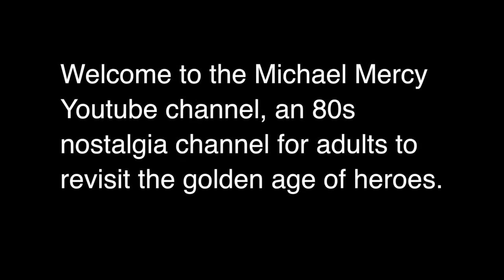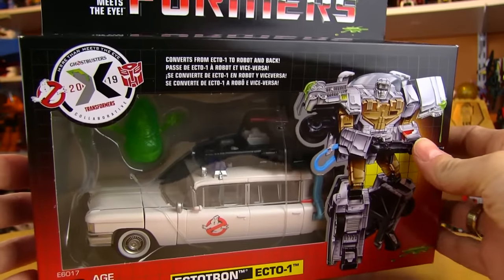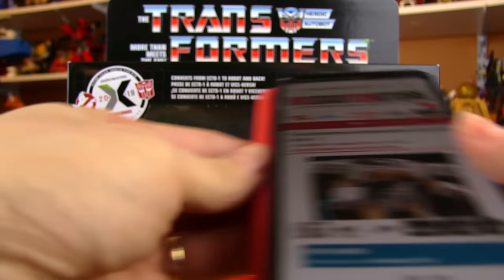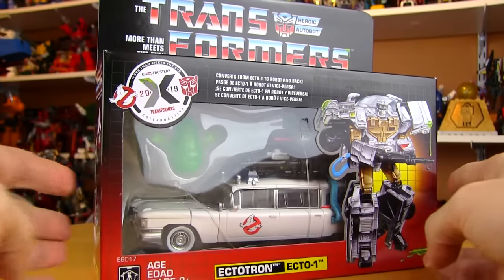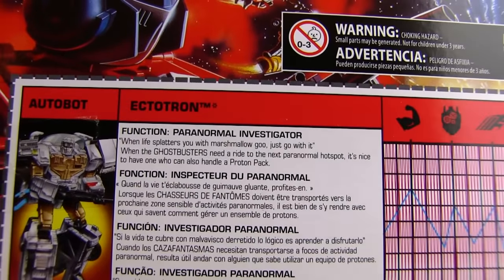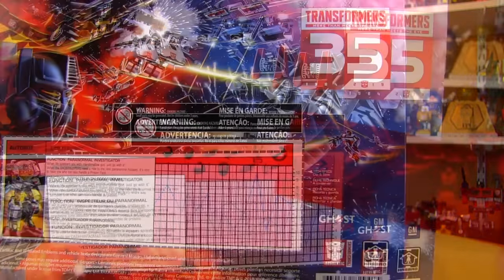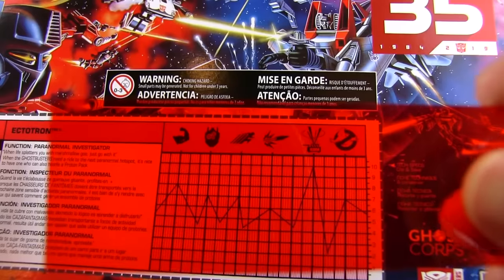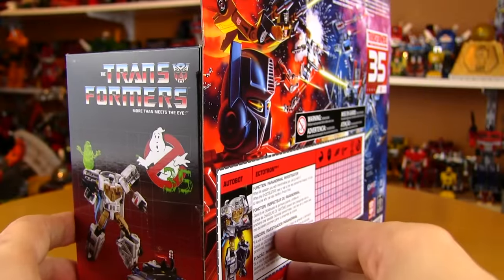Transformers Generations ECTOTRON Ghostbusters Ecto-1 (1959 Cadillac)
He ain't afraid of no ghosts or Decepticons!